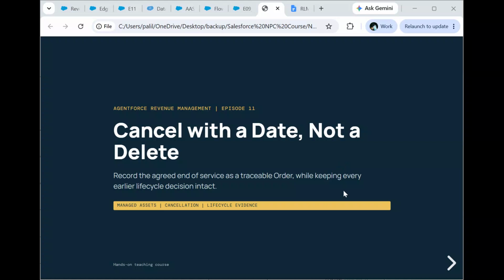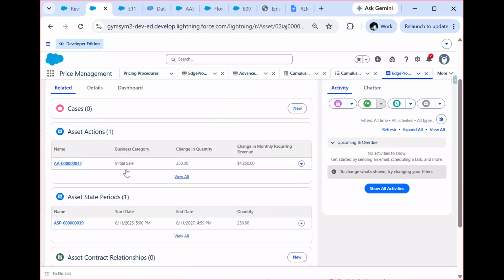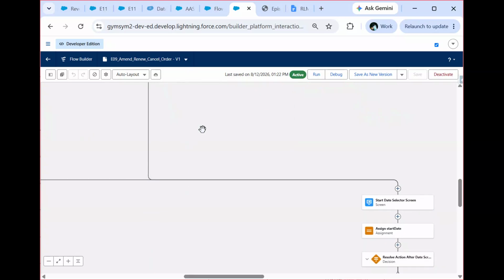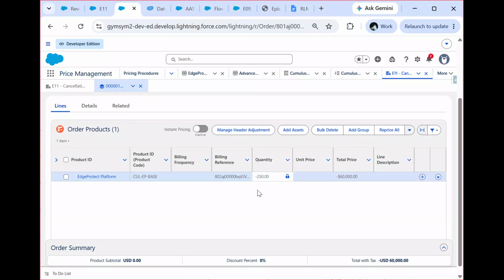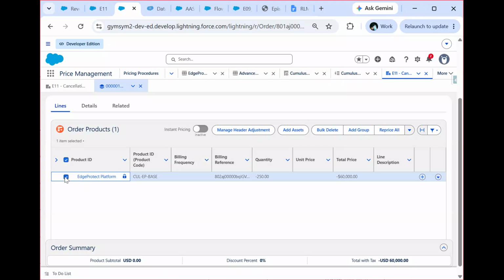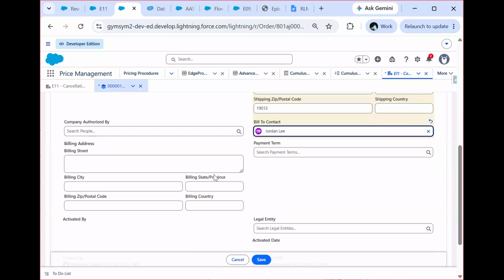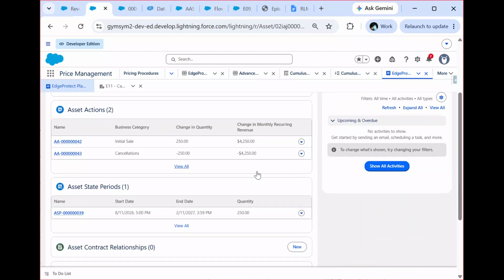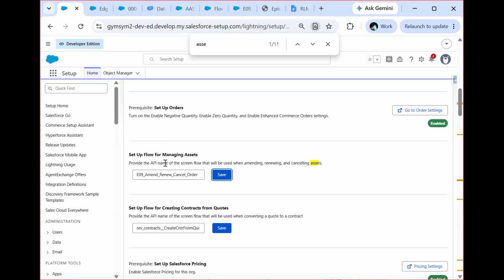Agentforce Revenue Management- Lesson 11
Salesforce RLM Episode 11: Cancel an Asset with an Order | Revenue Lifecycle Management
Learn how to handle subscription cancellations in Salesforce Revenue Lifecycle Management (RLM)! In Episode 11, we cover the core principle of "Cancel with a Date, Not a Delete"—recording the agreed end of service as a traceable, auditable Order while leaving all historical lifecycle decisions intact.
📌 What You’ll Learn in This Video:
Cancel with a Date, Not a Delete: Why early service terminations should be recorded as lifecycle transactions rather than editing or deleting original assets.
Setting Cancellation Dates: Choosing an effective cancellation date within an active service term (e.g., mid-contract cancellation).
Automated Order Generation: How the custom Screen Flow (E09_Amend_Renew_Cancel_Order) processes cancellations and creates a draft order with negative quantities.
Order Processing & Activation: Entering shipping/billing details, executing "Reprice All", and activating the cancellation order.
Reconciling Lifecycle Evidence: Inspecting the updated Asset record to verify "Cancellations" under Asset Actions and updated End Dates in Asset State Periods.
🎯 Key Salesforce RLM Concepts Covered:
Salesforce Revenue Lifecycle Management (RLM)
Asset Cancellation & Future-Dated Orders
Audit Trails & Asset State Period Management
Salesforce Flow Builder / Screen Flows in RLM
💬 Have questions about subscription cancellations or asset lifecycle tracking in Salesforce?